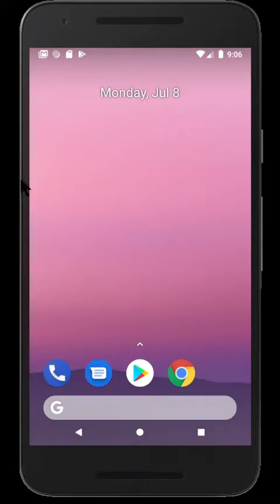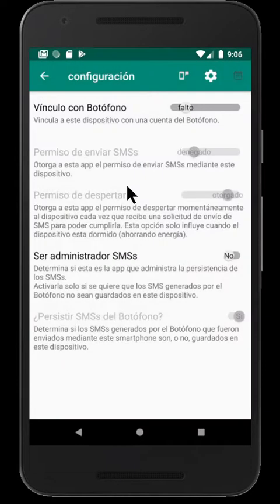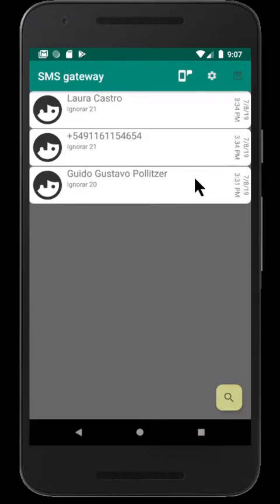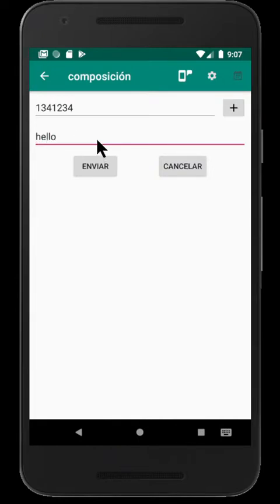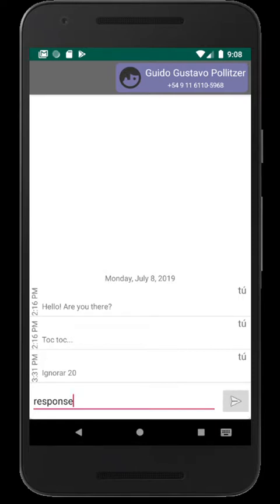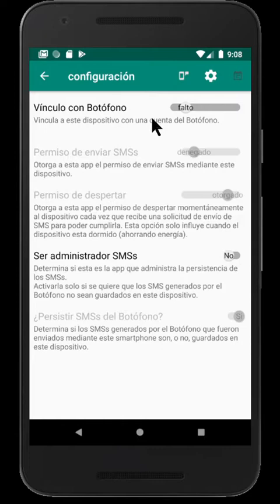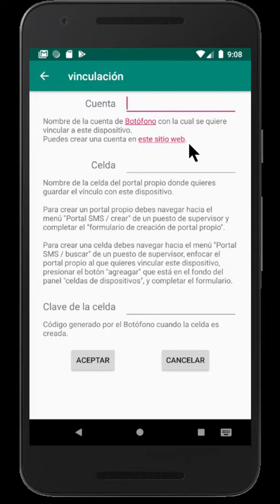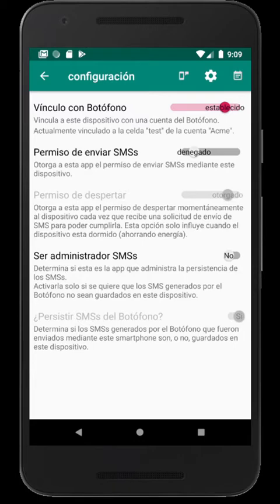for google paly review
Instructions for the reviewer of the "Botofono's SMS gateway" app